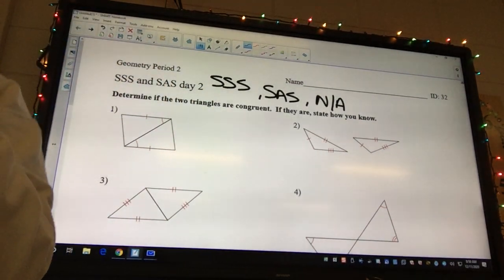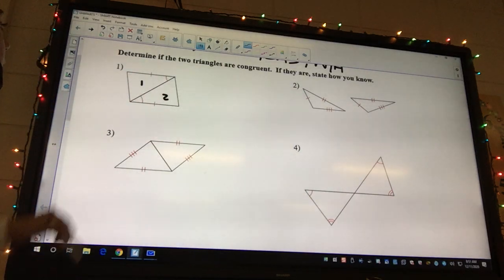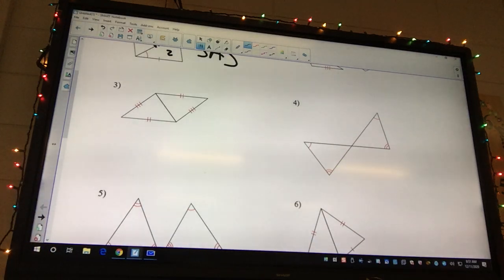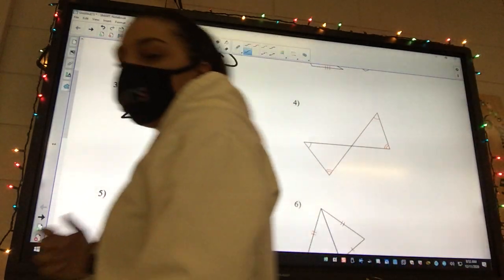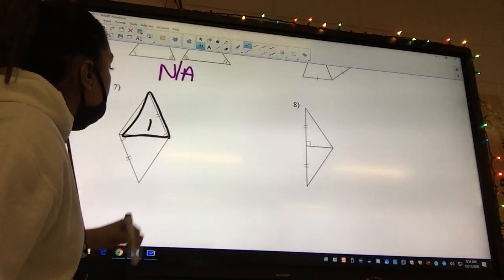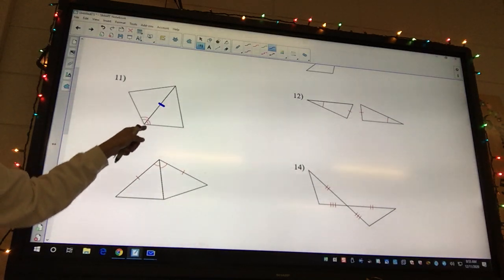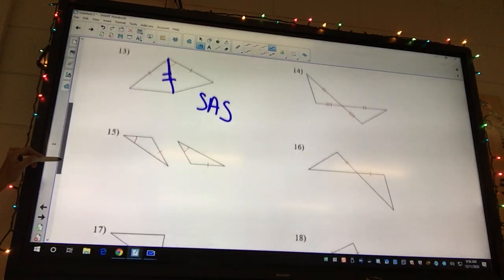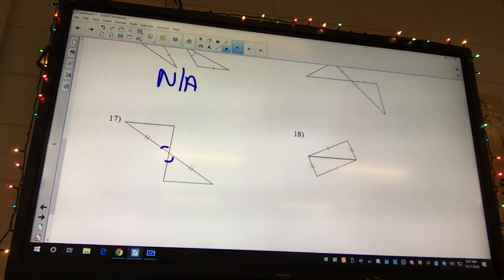SSS and SAS day 2